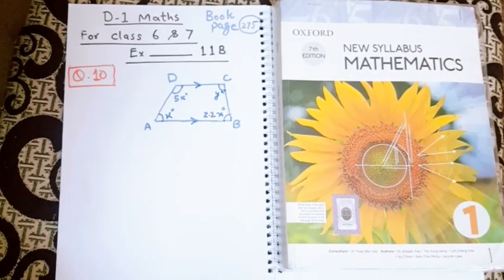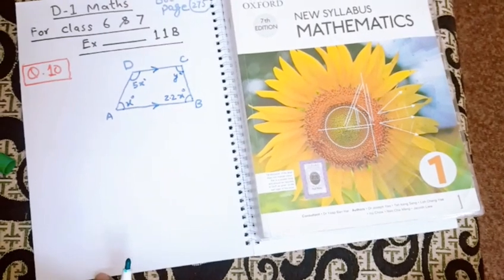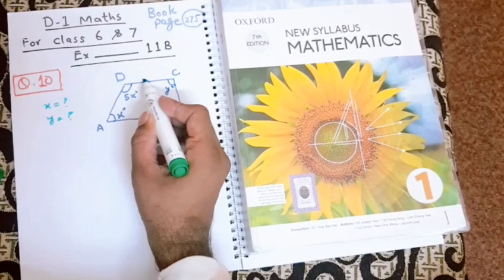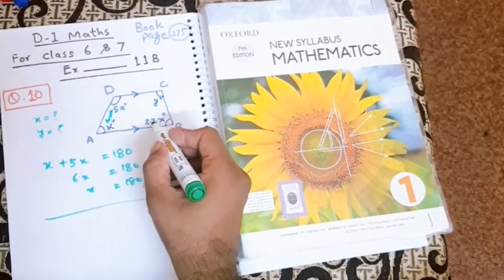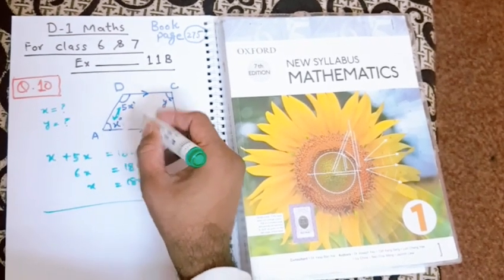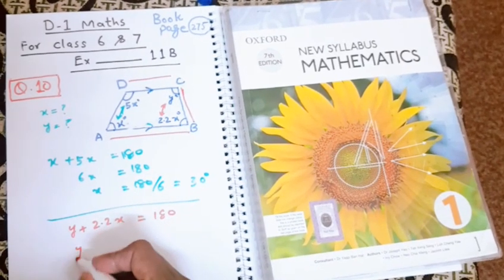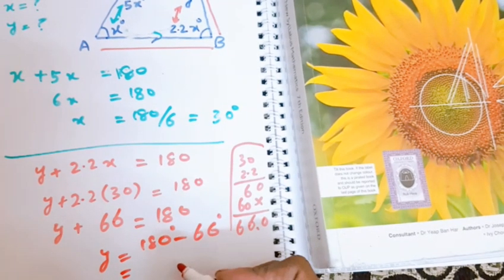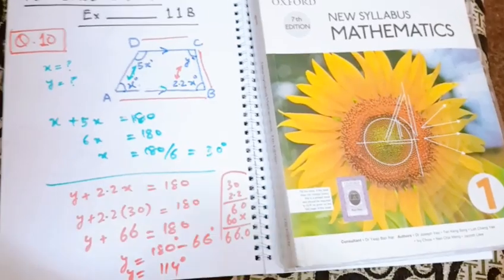d1 . ex. 11 B. Q 10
trapezium